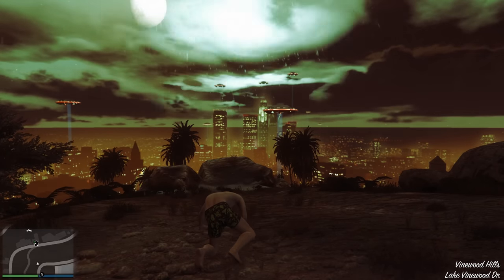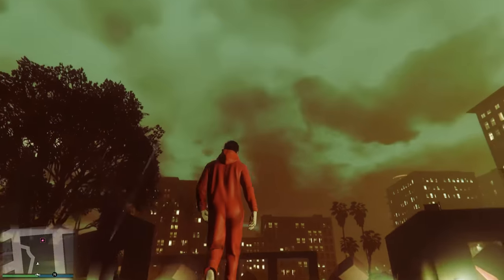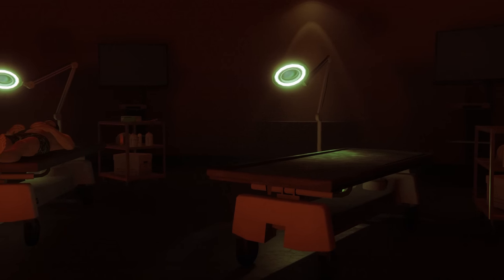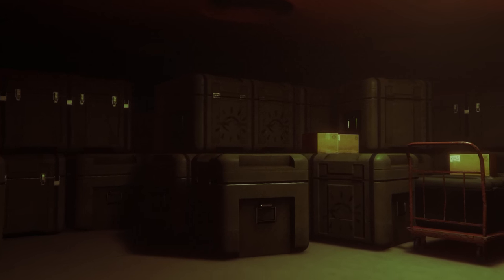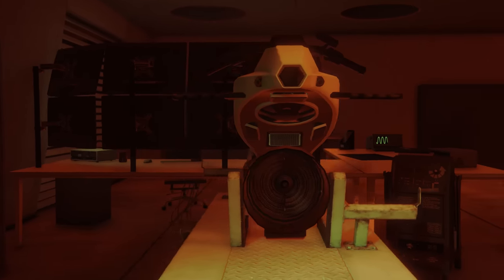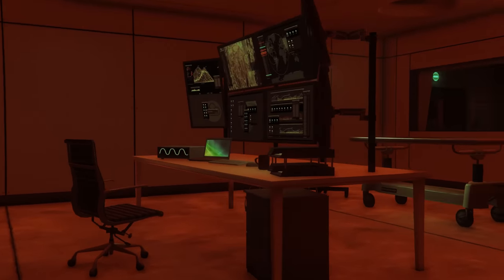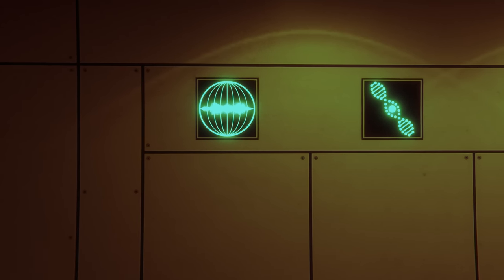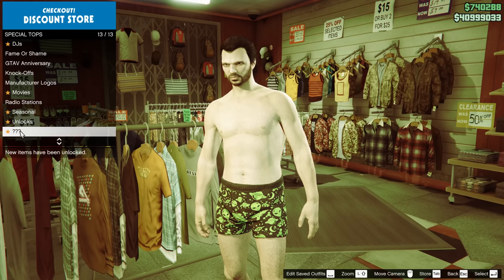Fort Zancudo Alien Event Guide (Unlock ??? Shirt) | GTA Online Halloween Surprise 2023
From today you will be able to unlock the ??? shirt and get a chance to get adducted into Fort Zancudo. In this GTA Online guide I will explain to you how you can unlock this.

Follow me on:

Additional Links: